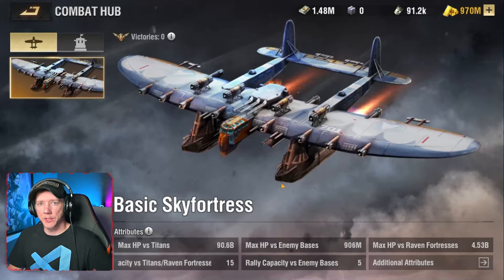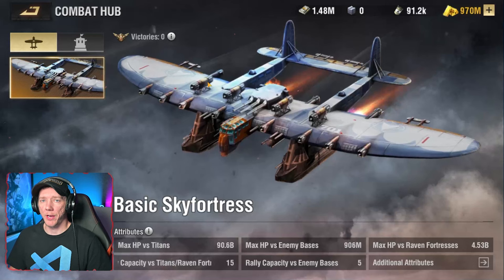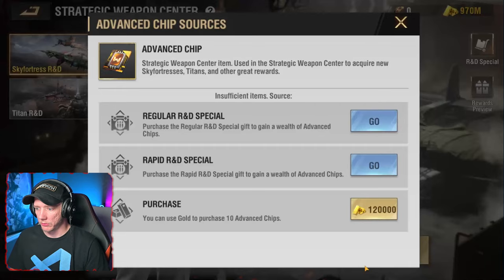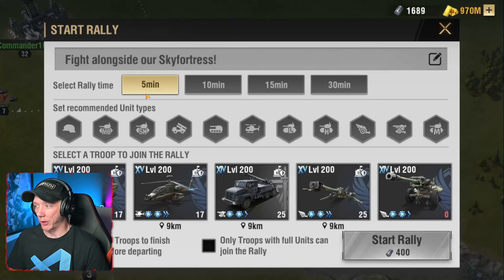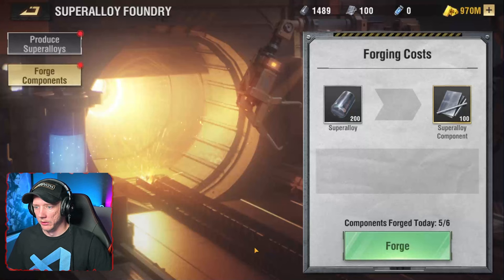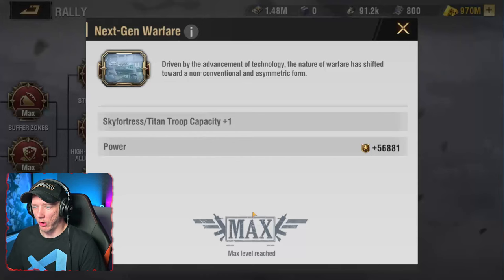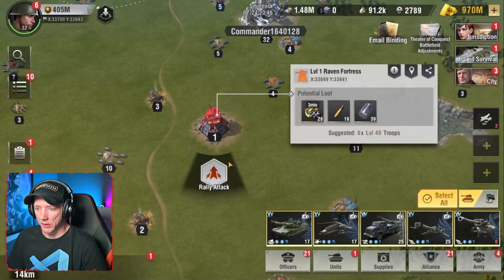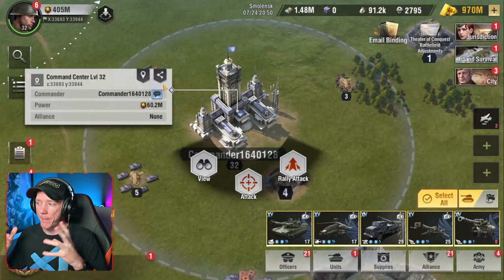Skyfortress & Titan Superweapons Have Arrived! - WarPath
Update 8.0 brings Skyfortress and Titan Superweapons to WarPath, so I'm going to show you what they are, who can get them, how you use them, and how they're going to affect the game.